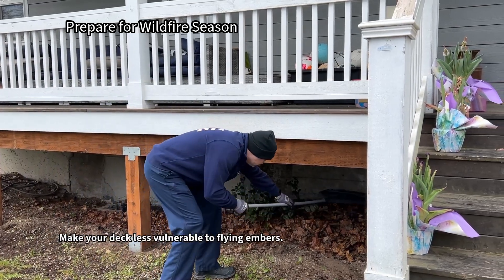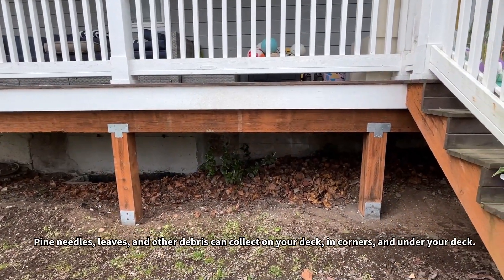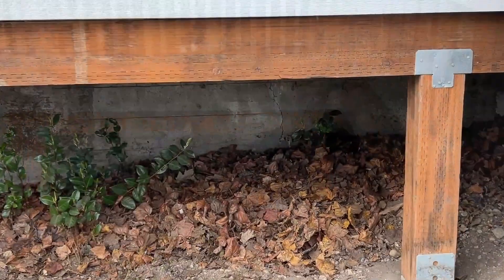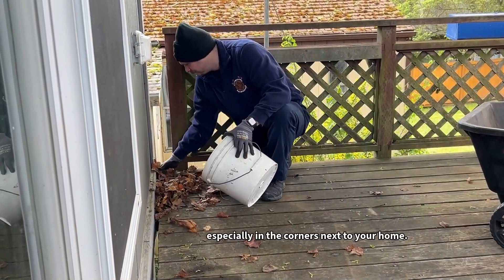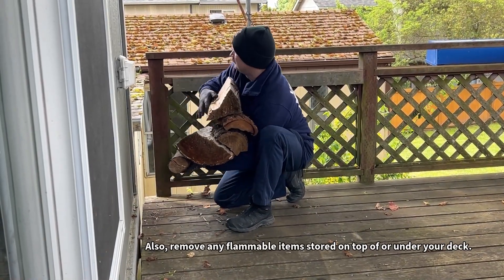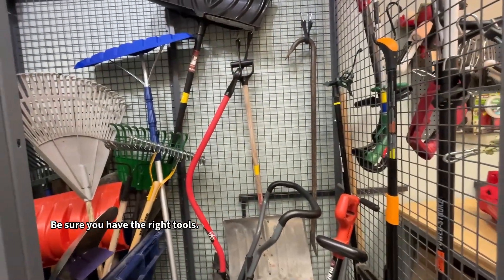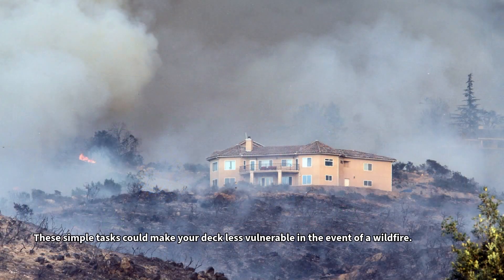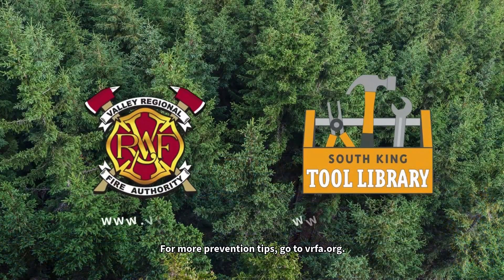Prepare for Wildfire Season - Decks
Wildfire Home Project of the Week-Decks!

Protect your home and property from wildfire by creating defensible space and ensuring all combustible materials are removed from on and under your deck and the corners. Never store flammable materials on or under your deck, and remove dead vegetation.

Don’t have the tools to do the work? No worries! Check out the South King Tool Library (SLTL) located in Auburn! The SKTL lends out tools to anyone to maintain their homes and property at no cost! For more information about the South King Tool Library, please